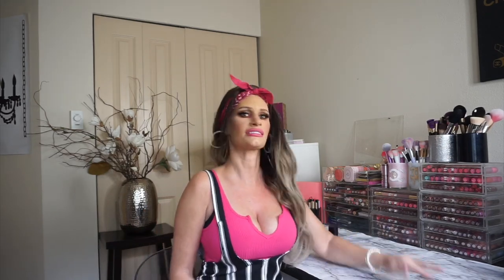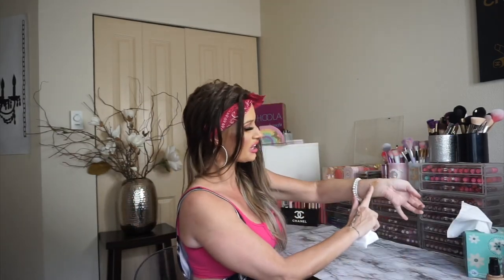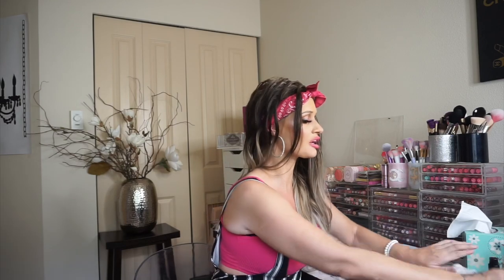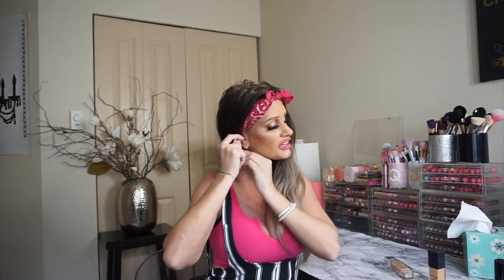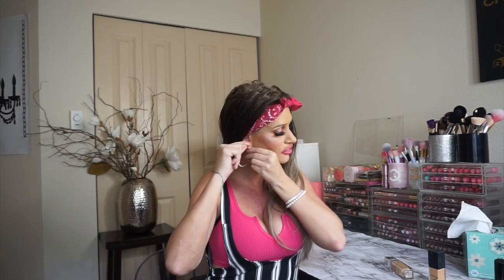MY FAVORITE FOUNDATIONS!!!!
I’ll edit this with links to everything discussed but wanted to get this uploaded ASAP for ya!

•Covergirl- tru blend matte made
•Giorgio Armani- powder fabric
•Marc Jacobs- remarcable
•MAC Cosmetics- pro longwear nourishing waterproof foundation
•Benefit cosmetics- Hello Happy foundation